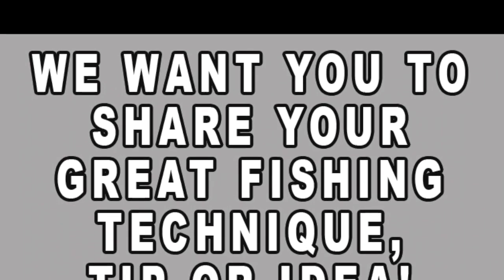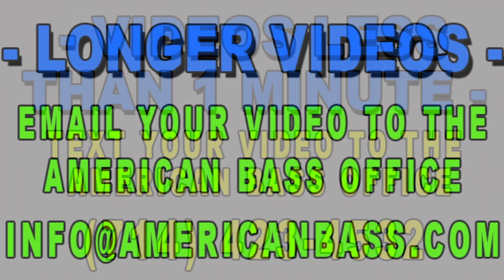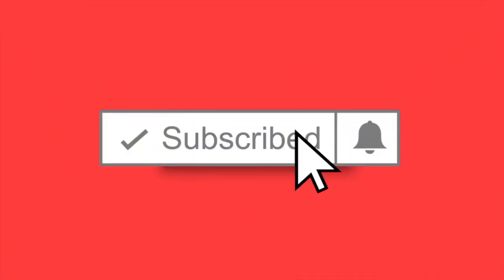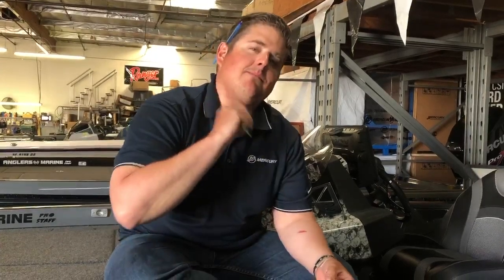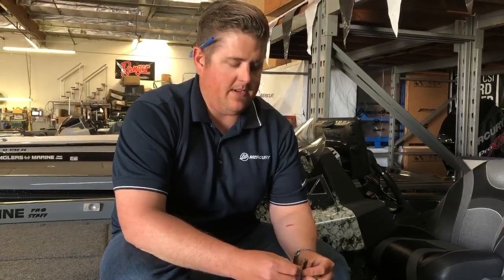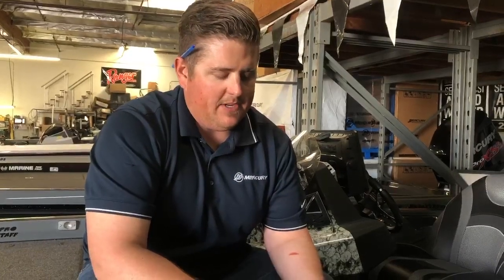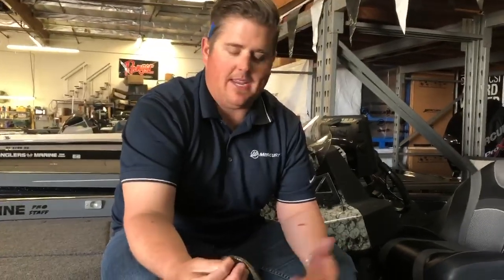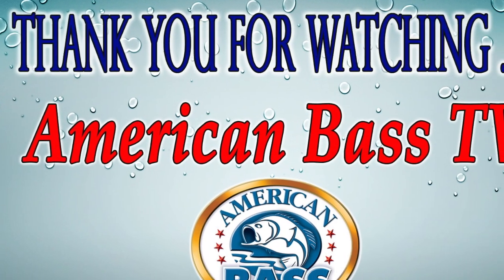ABA Pro’s Pointer - Kyle Grover - Rigging Senkos - AmericanBassTV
This Video brings you a Pro’s Pointer from Kyle Grover.  This Pro’s Pointer discusses Rigging Senkos.